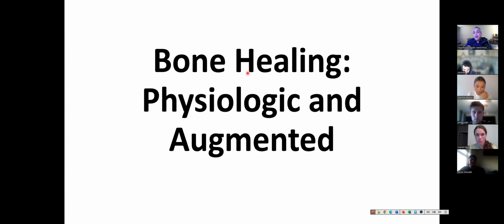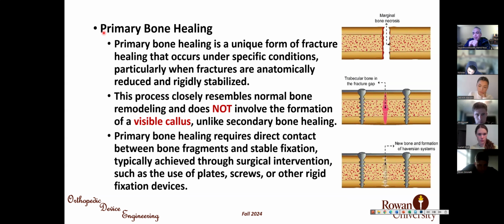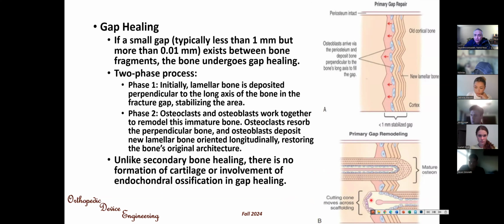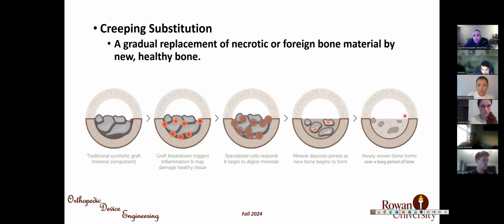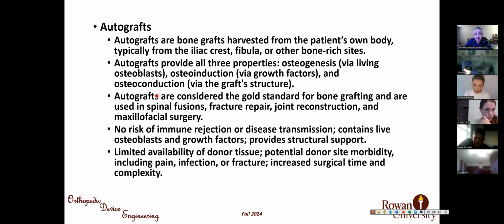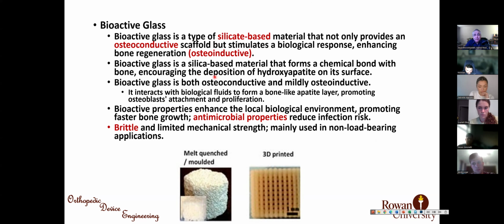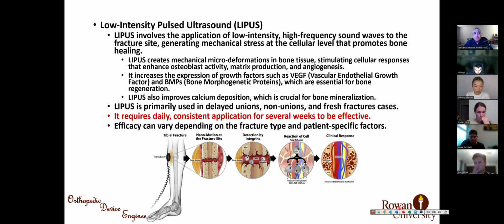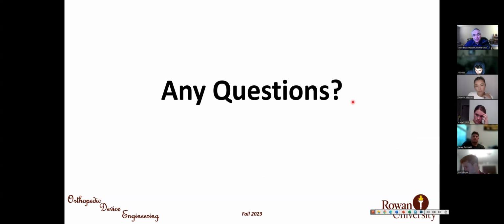TBES 10.501 - Bone Healing: Normal and Augmented